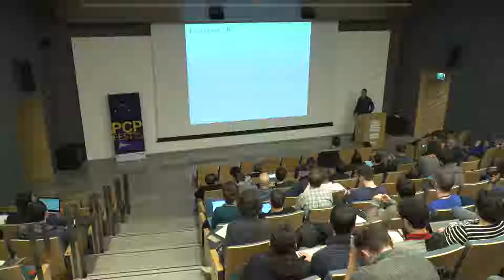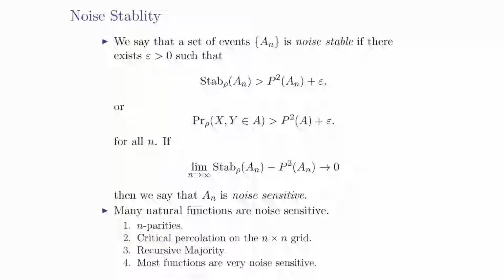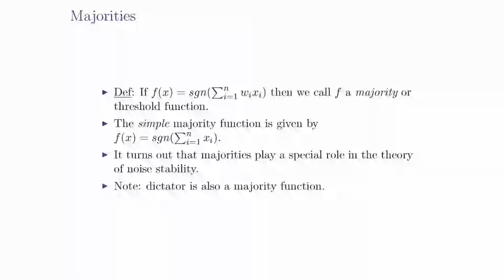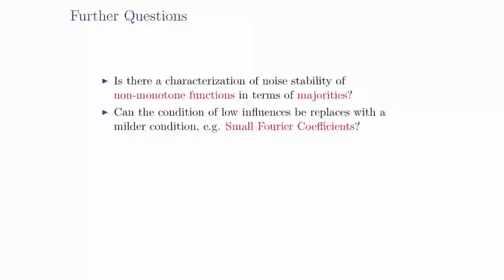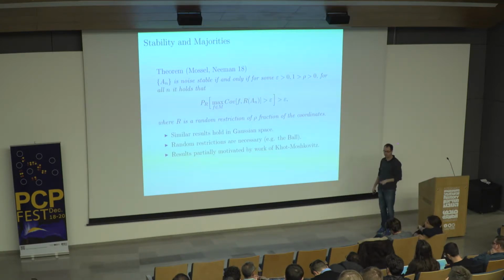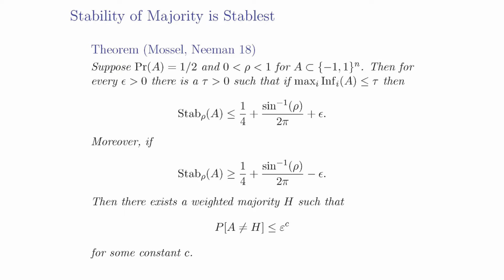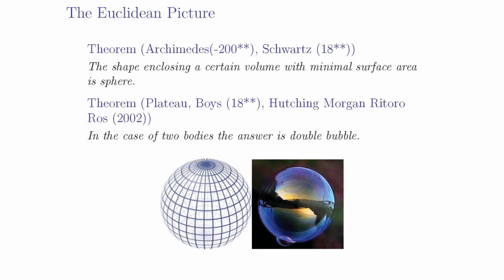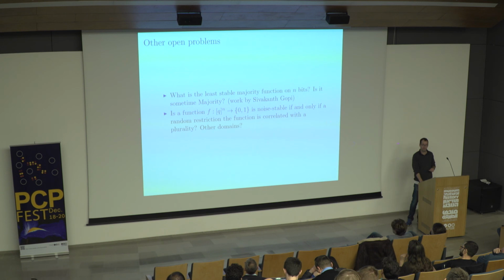Elchanan Mossel: Noise stability and majority functions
Elchanan Mossel:
Noise stability and majority functions